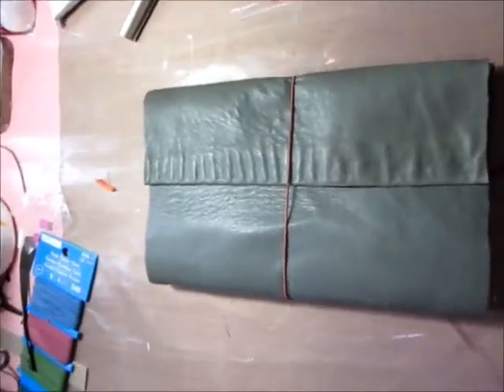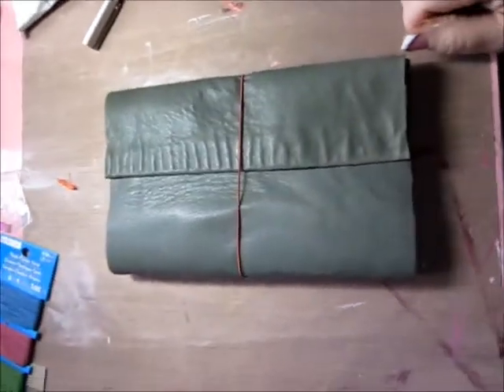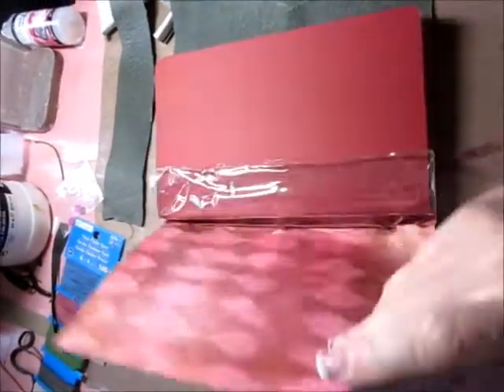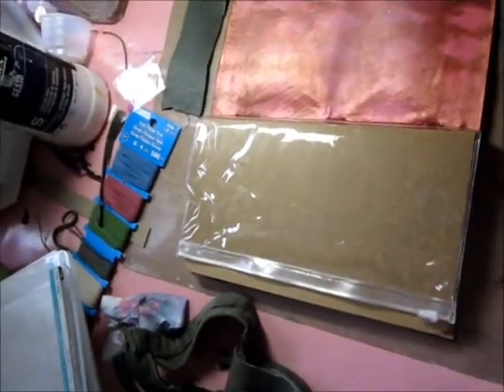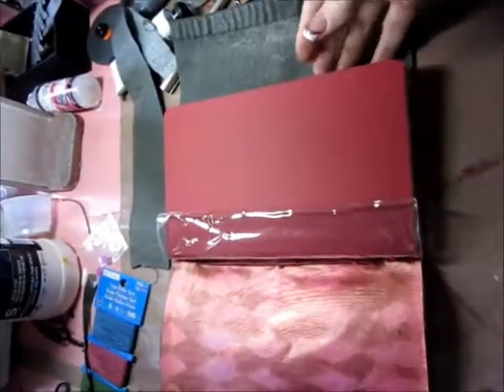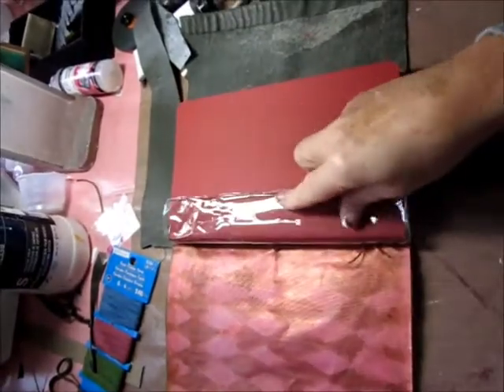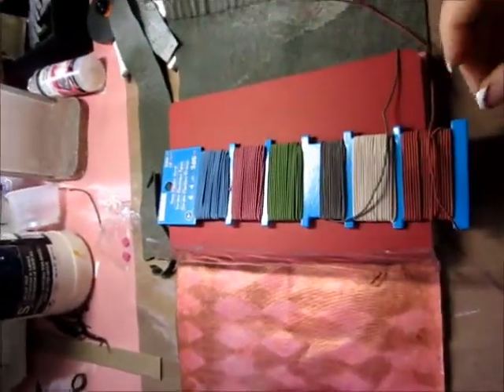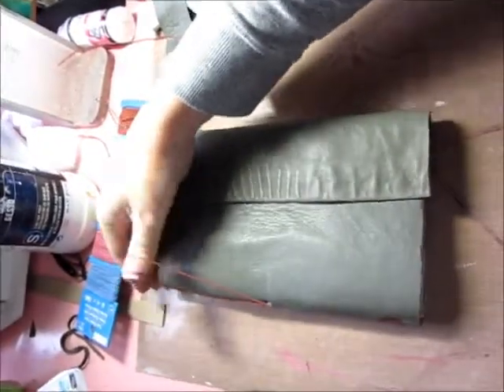Faux Midori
My version of a Midori Traveler's Journal.  How I made the floppy leather (I had on hand) work for me.  I used the technique in Ray Blake's video